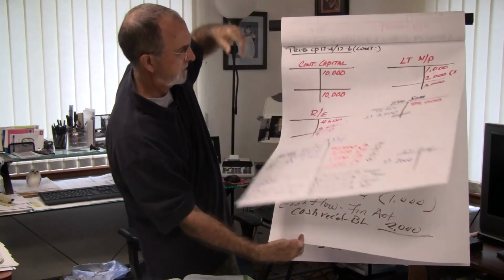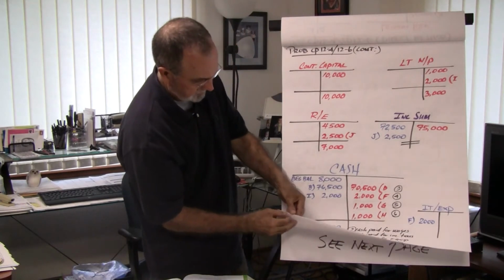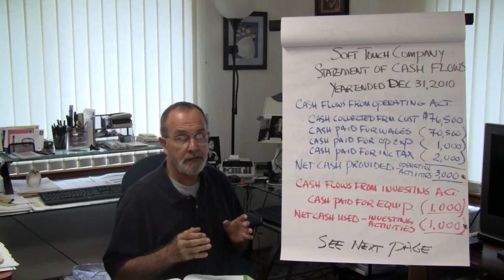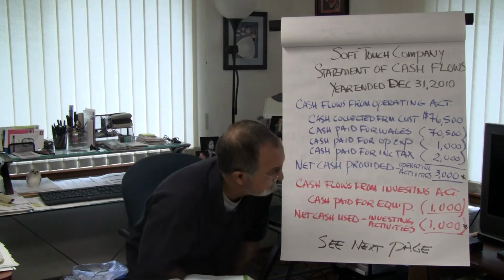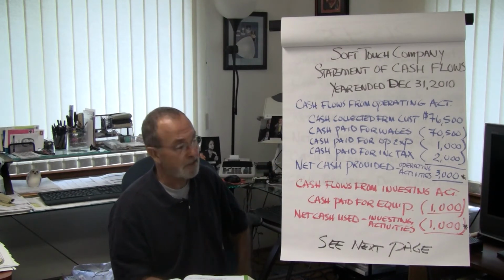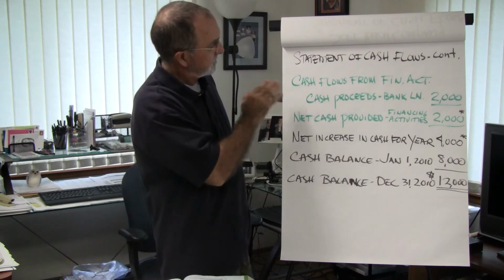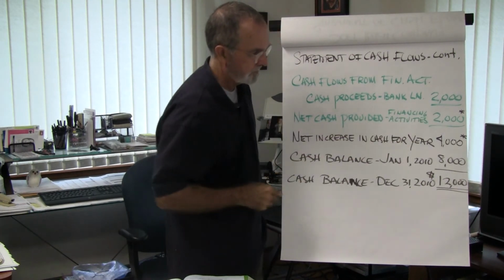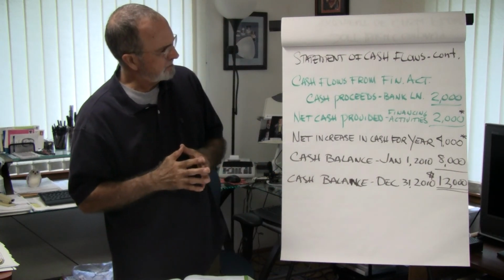Prob CP12-4/CP12-6 SCF continued.MTS